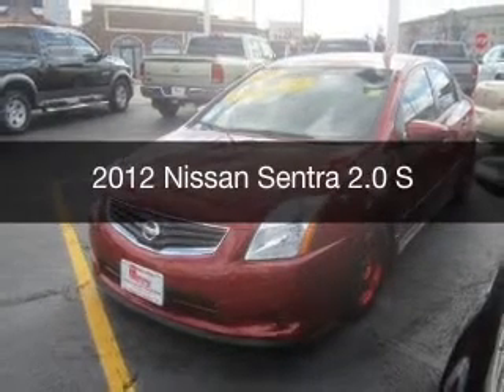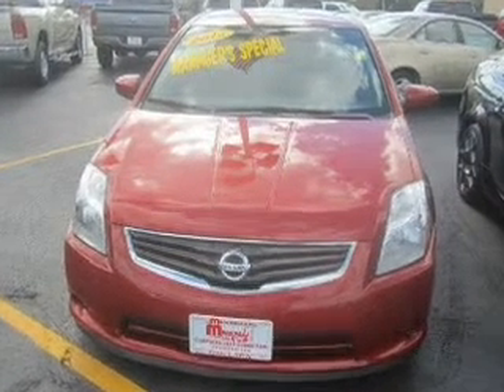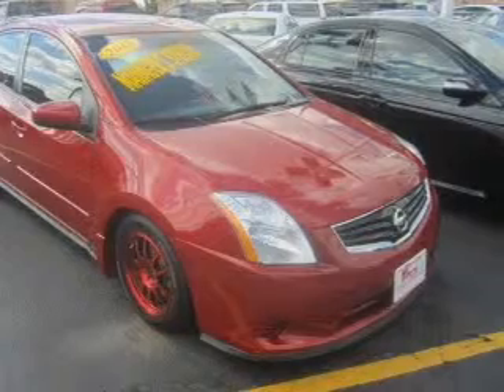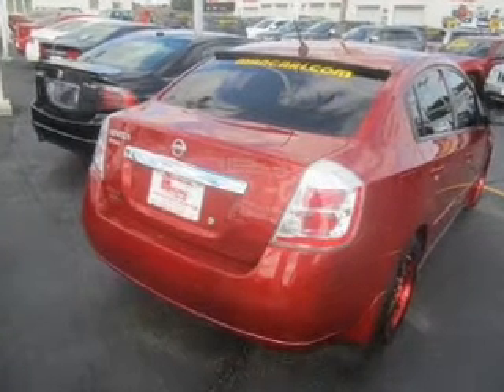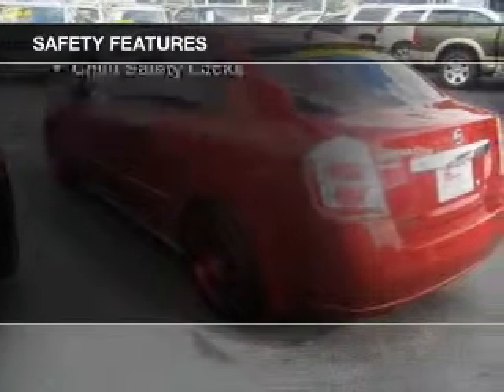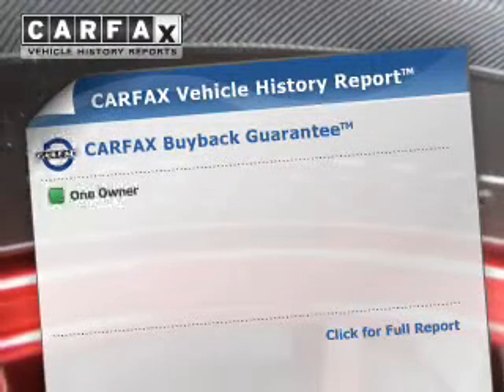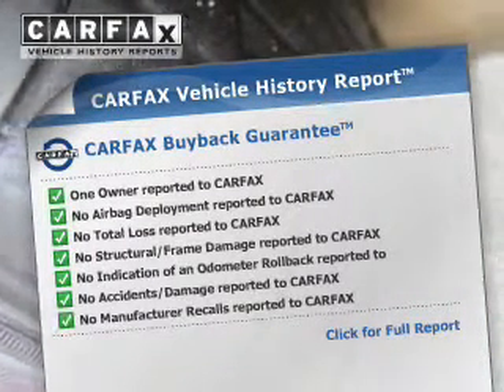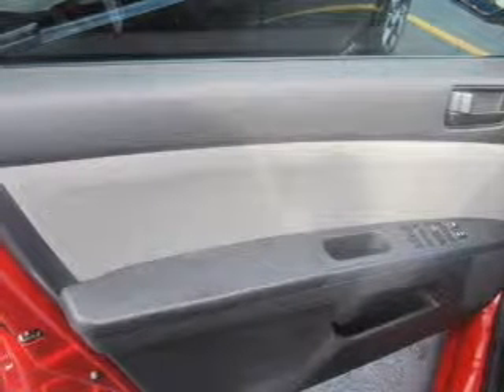2012 Nissan Sentra - Oak Lawn IL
Year: 2012
Make: Nissan
Model: Sentra
Trim: 2.0 S
Engine: 2.0 liter inline 4 cylinder 16 valve
Transmission: Automatic CVT
Color: Red Brick
Mileage: 35836

Address:
4630 West 95th St.